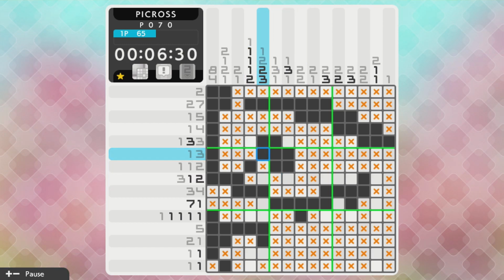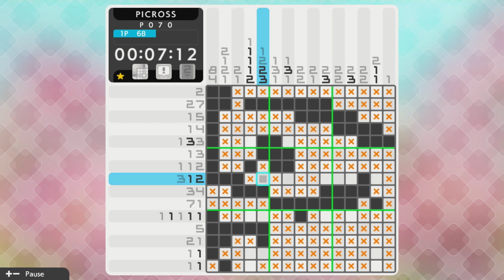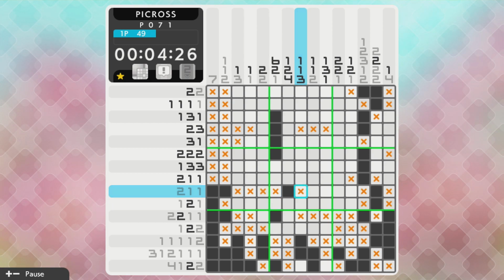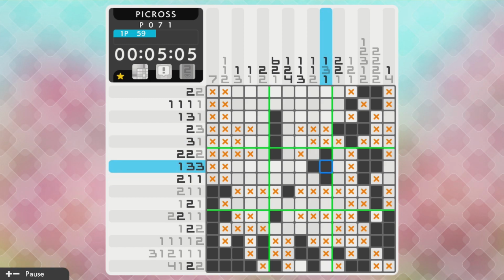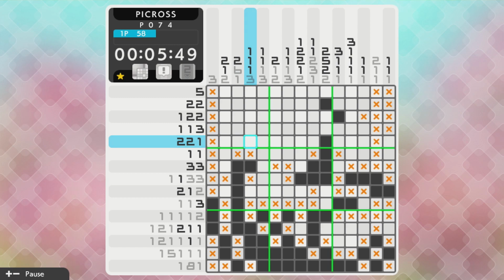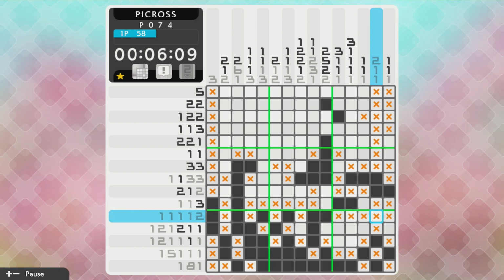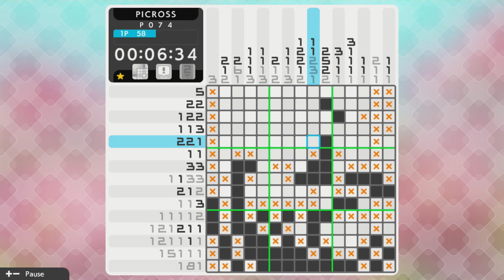Picross S9 | Oh, I Miscounted | Part 4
The part in which that's a weird spot for some help.